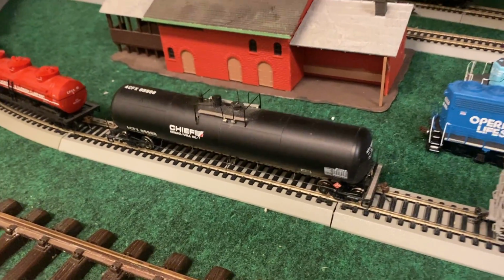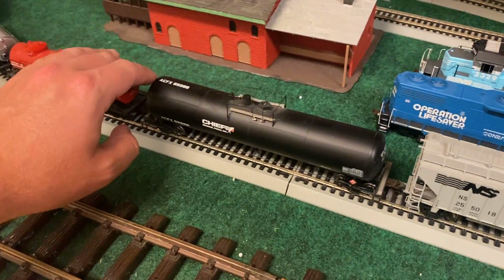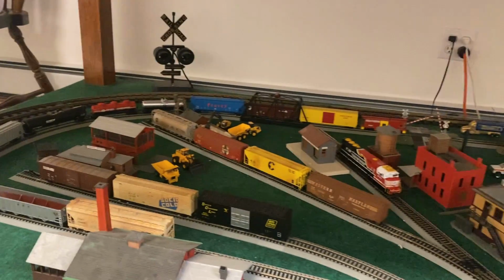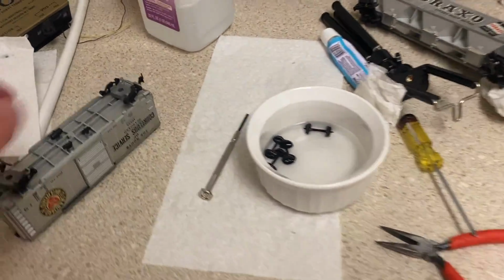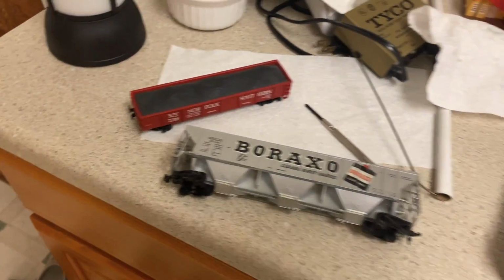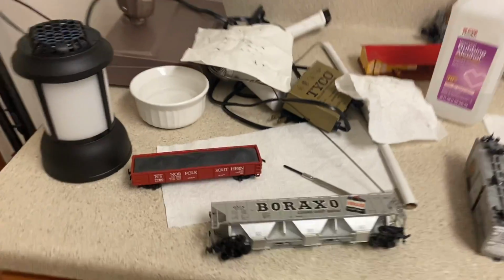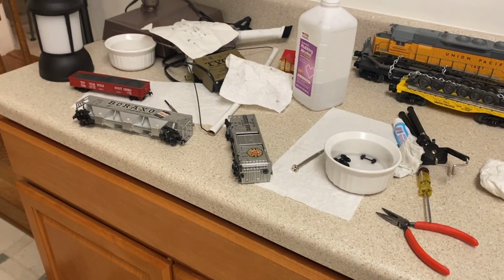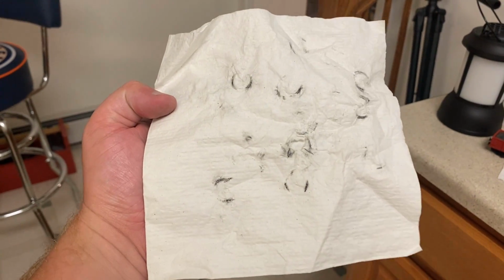MORE HO SCALE ROLLING STOCK PROGRESS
MORE ROLLING STOCK COMING OUT OF STORAGE!!!